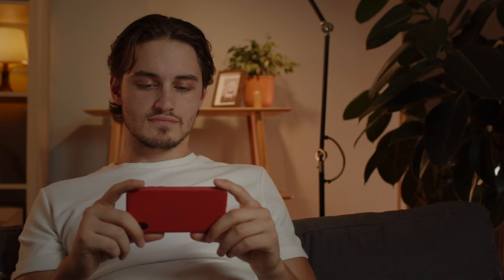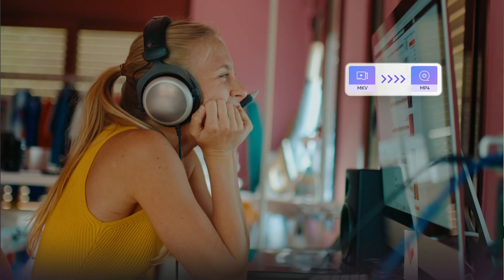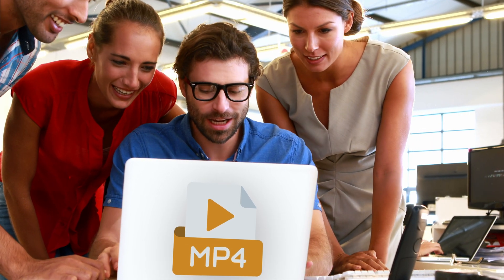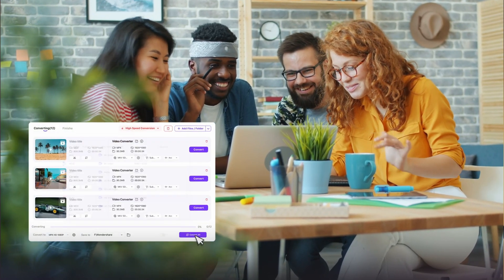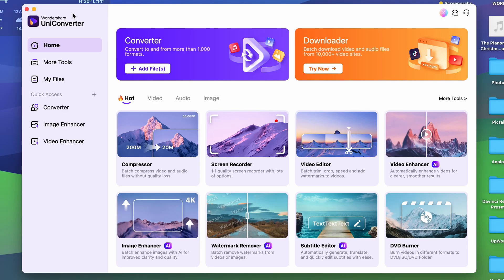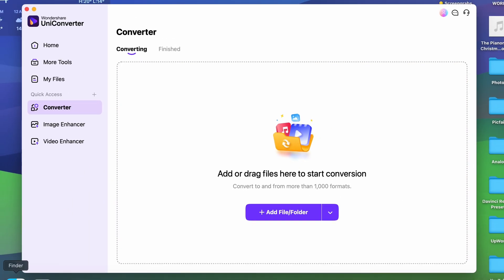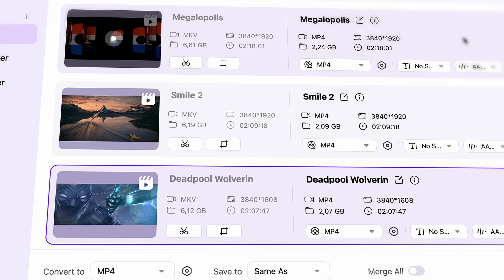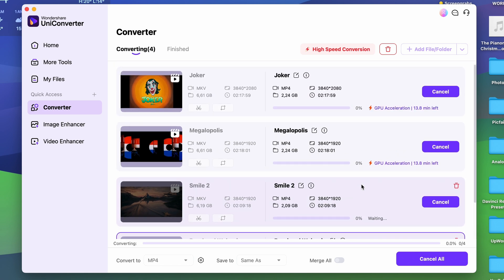Convert MKV to MP4 Format But In Bulk With Uniconverter 16 | MP4 Video Converter 2025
MKV is a great format. It provides excellent quality even in higher compression rates but it's not compatible with all media players and devices. That's why you need an Mkv to mp4 video converter in 2025.

⌚ Timestamps
0:00 - Intro
0:43 - Why we need to remove vocal from a song
1.To make a cover for a song
2.To make Remix as a DJ
3. For video editing
2:09 -How to remove vocal from a song with UniConverter
3:26  - Wrap up